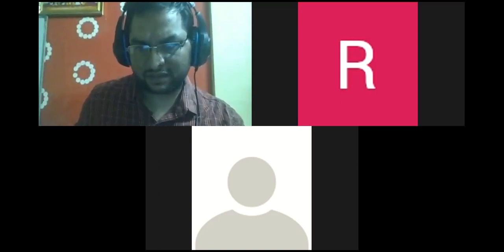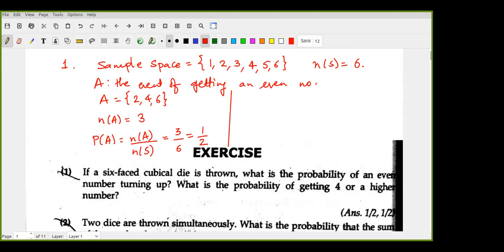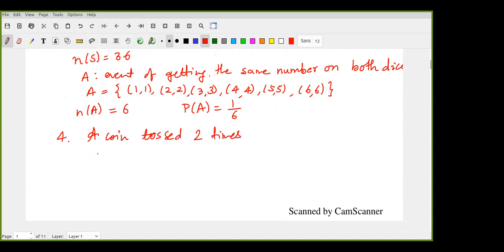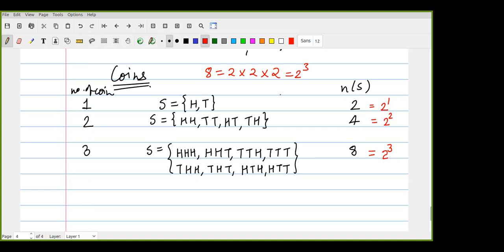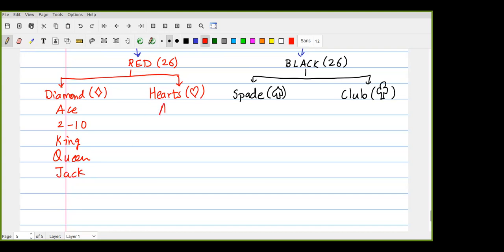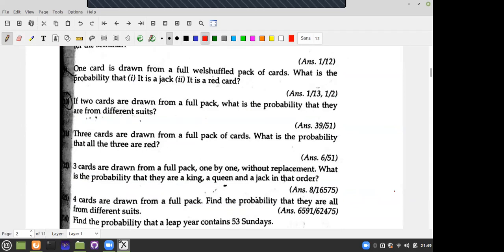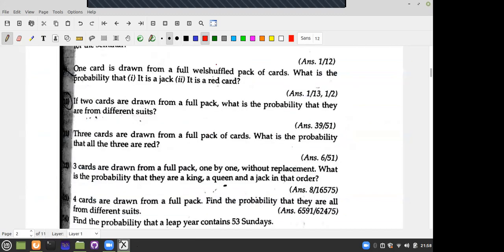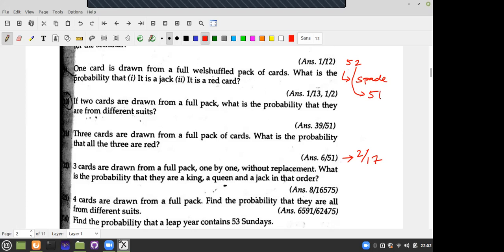Probability session 02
00:00:00 - 00:03:00 Quick revision
00:03:00 - 00:05:30 Q.1
00:05:30 - 00:08:30 Q.3
00:08:30 - 00:10:30 Q.4
00:10:30 - 00:15:30 Coins
00:15:30 - 00:16:50 die & dice
00:16:50 - 00:20:00 cards
00:20:00 - 00:23:00 Q.9
00:23:00 - 00:29:00 Q.11
00:29:00 - 00:35:38 Q.10 [this will redone.]